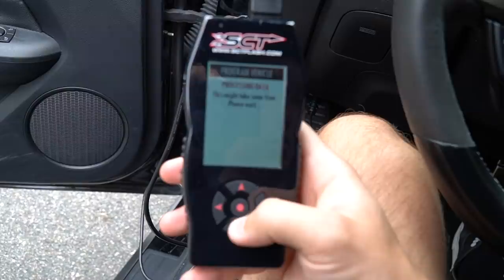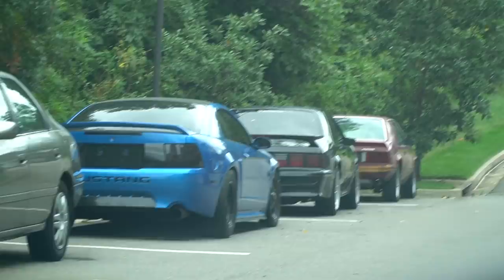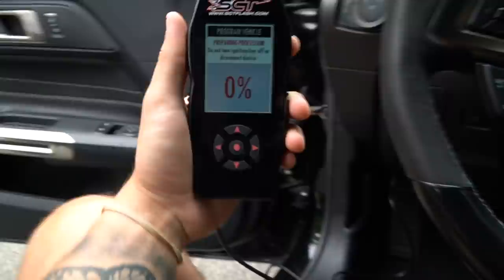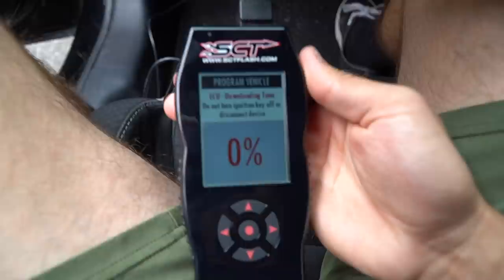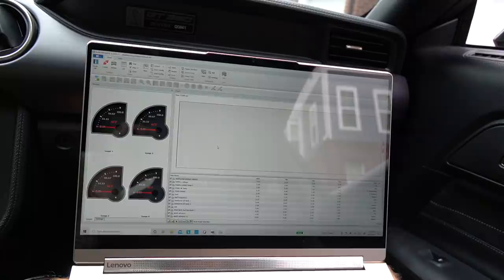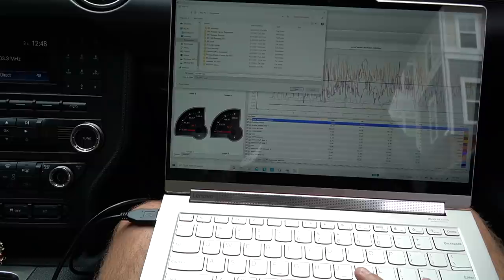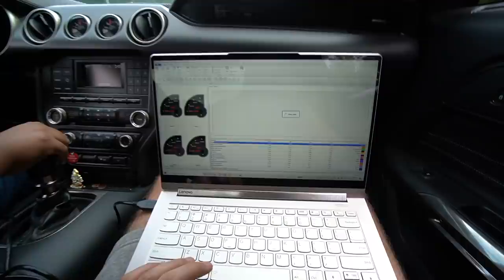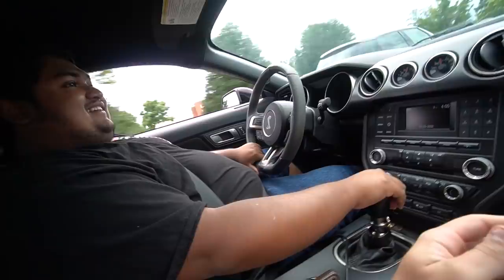I Offered to STRAIGHT TRADE For His Shelby GT350 and...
There's no other Mustang out there that I want more than a Shelby GT350! So, I decided to ask Sagar for a straight trade for my Supercharged 2013 Mustang GT and it seems he might be a bit interested... Would YOU want to see Blucifer go for a Shelby GT350? Let me know your thoughts about it!